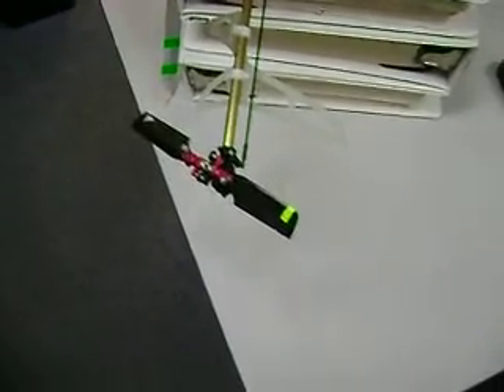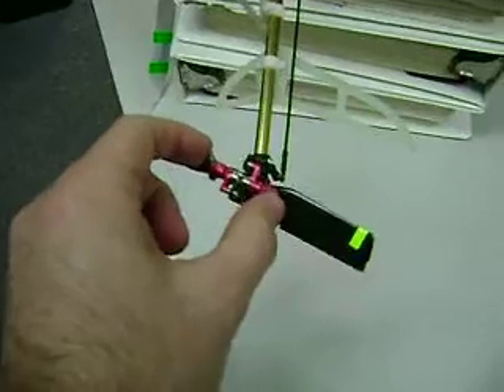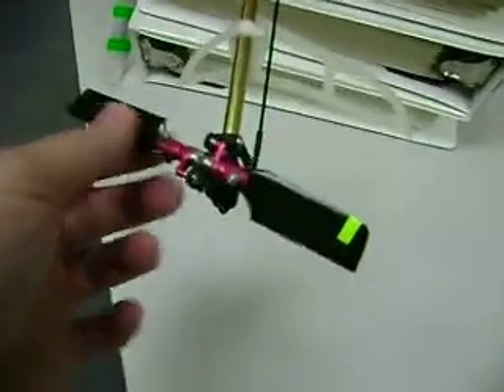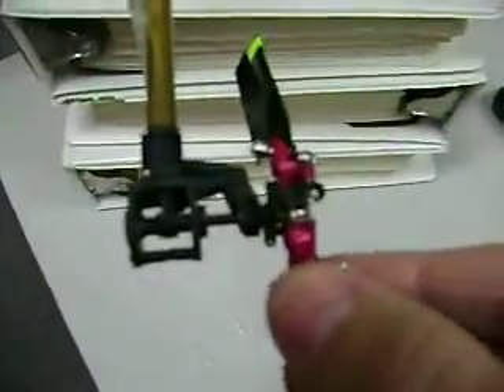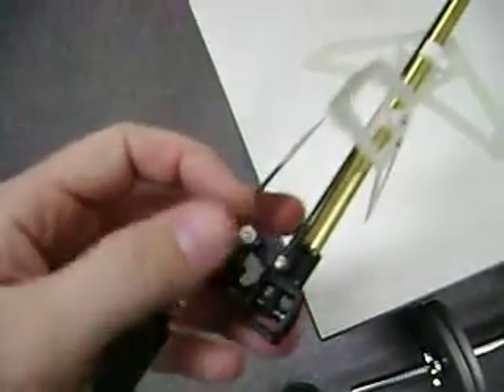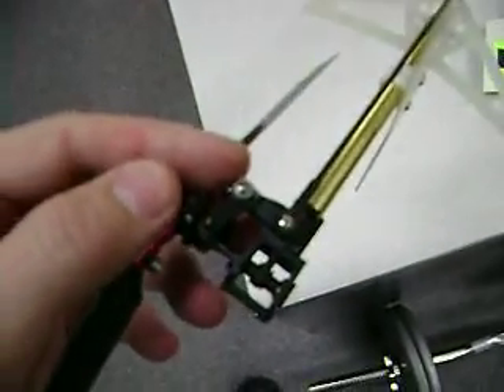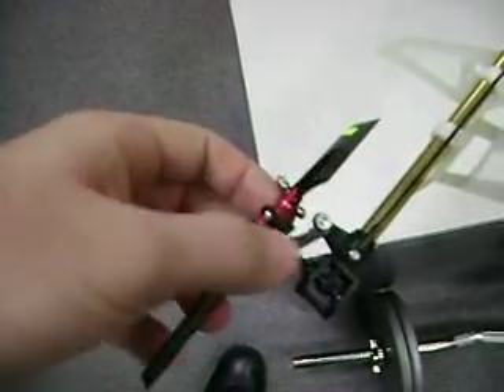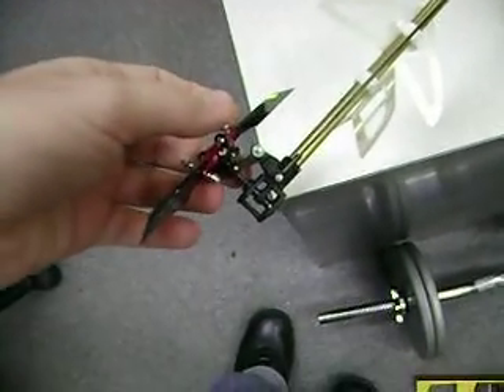Honeybee King Tail Upgrade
Hacking a TREX tail onto a Honeybee King to improve performance.